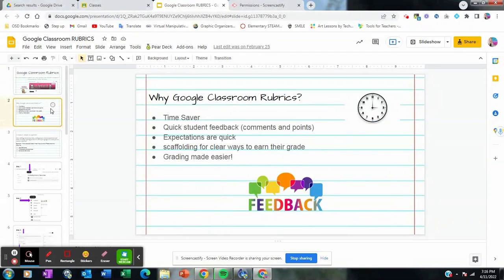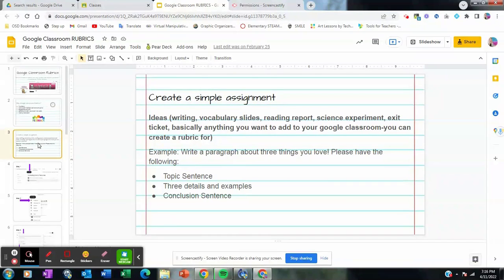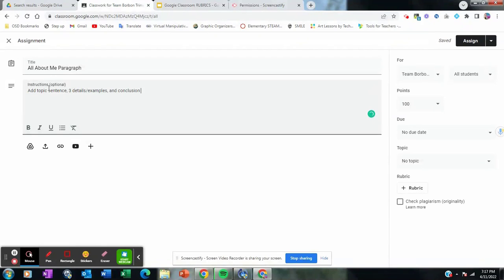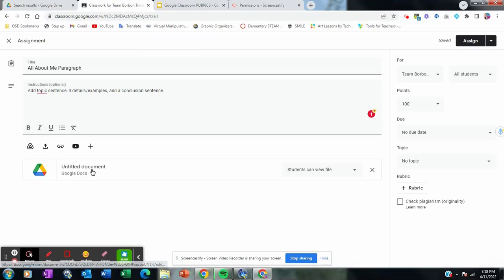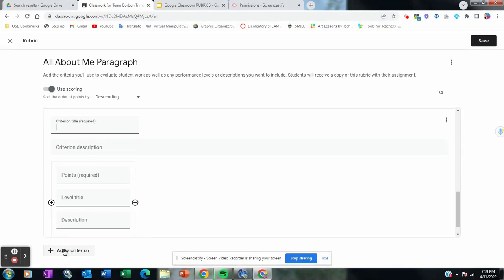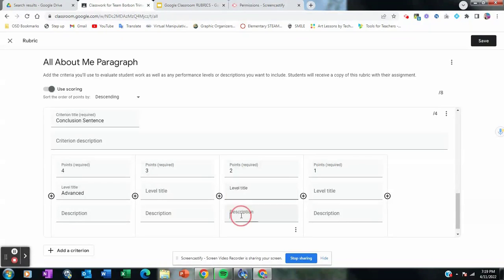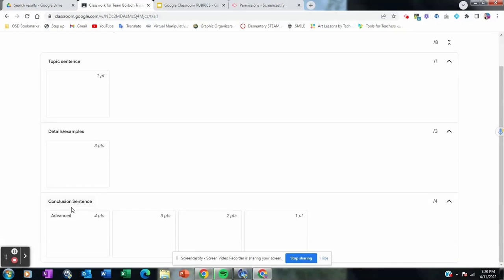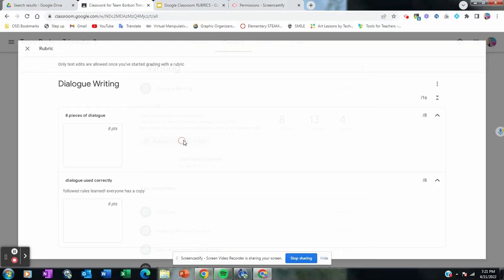Google Classroom Rubrics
This video will give you simple instruction on how to create an
assignment in google classroom with an attached rubric. Students will be able to have the expectations of their project/assignment at their fingertips and grading is made easier for you through rubrics!

Thank you to Chelsie for creating this video for the Eastern Oregon REN community!